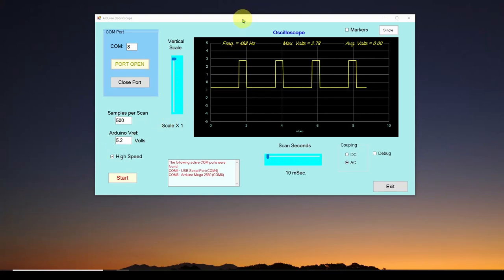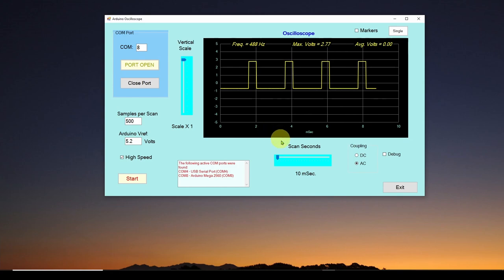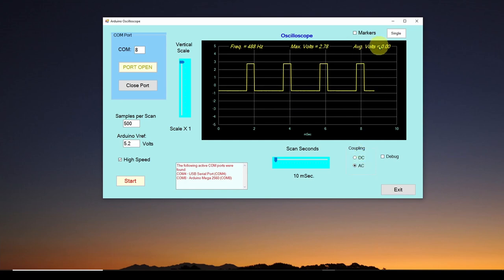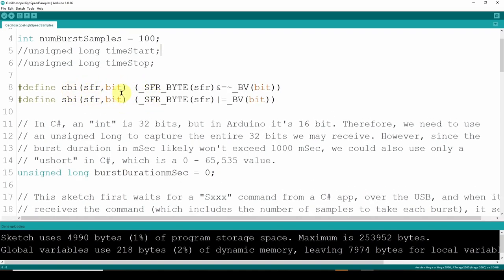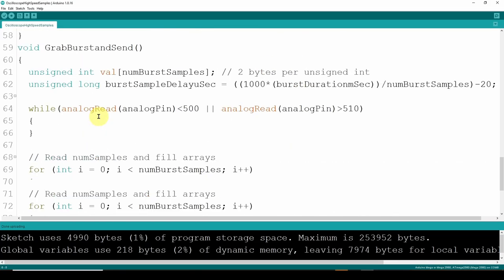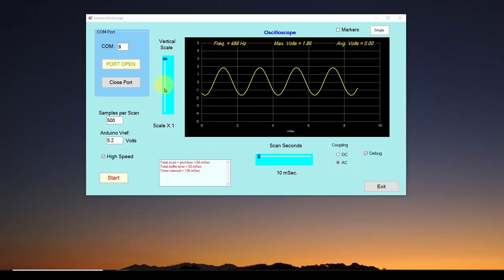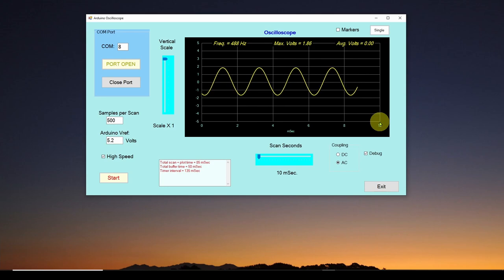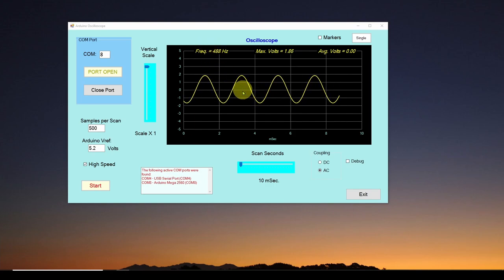Arduino Oscilloscope Part 7: Adding Features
How to convert your Arduino into an Oscilloscope. In this video we show how to add oscilloscope features such as triggering, enabling high speed mode in the Arduino, waveform measurement, etc.